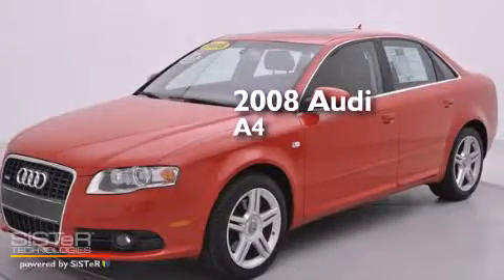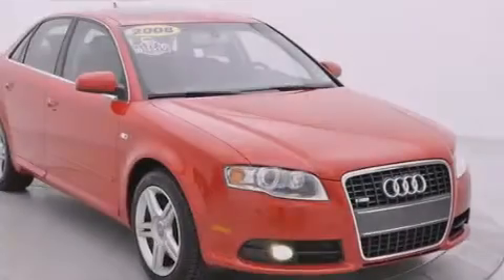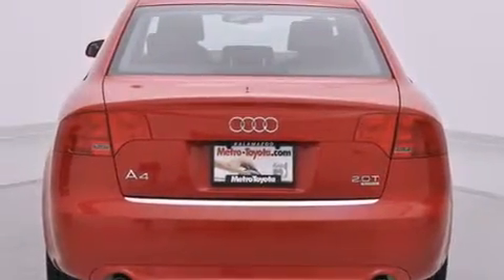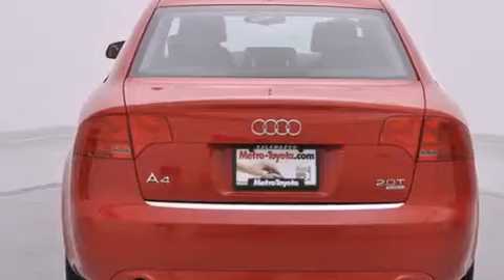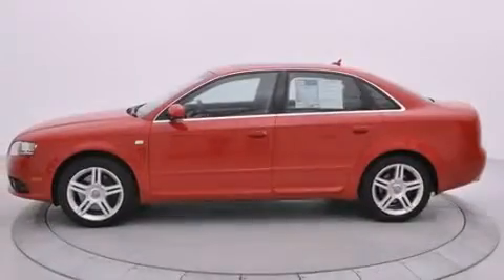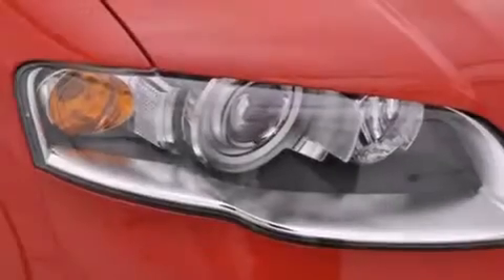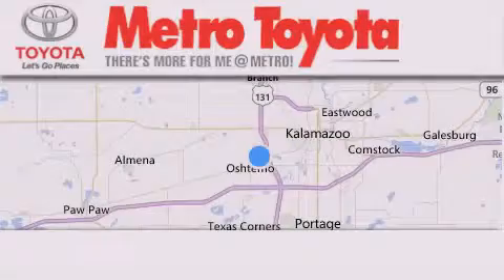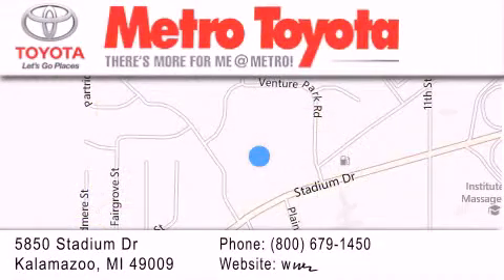Used 2008 Audi A4 Portage MI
We have been honored to serve the Kalamazoo MI area , we promise that your experience at our dealership will exceed your expectations ! Year : 2008 Make : Audi Model : A4 Engine : 2.0L 4 cyls Trans . : Automatic 6-Speed Exterior : Brilliant Red Miles : 86,785 Interior : Black w/Leather Seating Surfaces Stock : A5262A Metro Toyota 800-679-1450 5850 Stadium Drive Kalamazoo , MI 49009